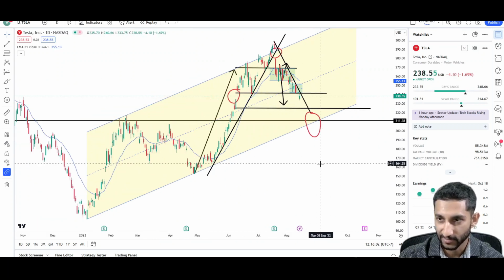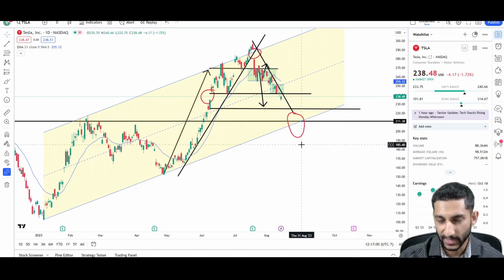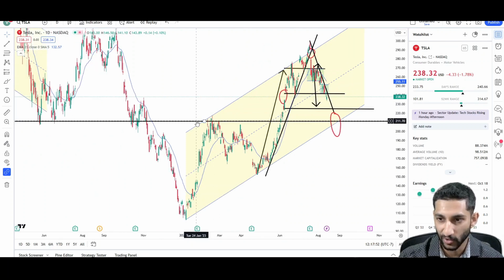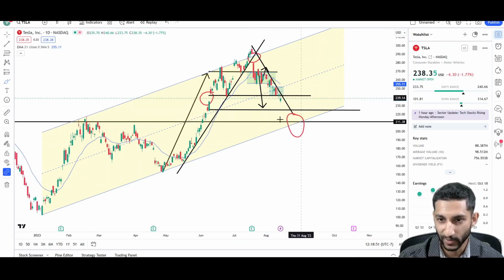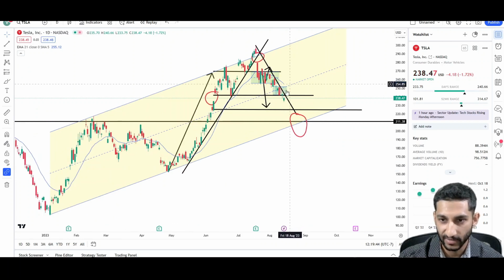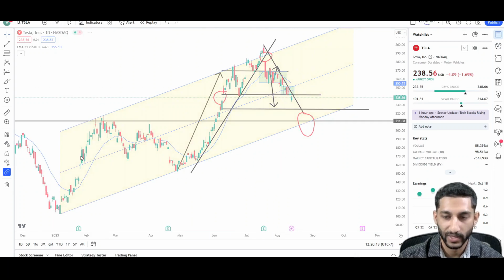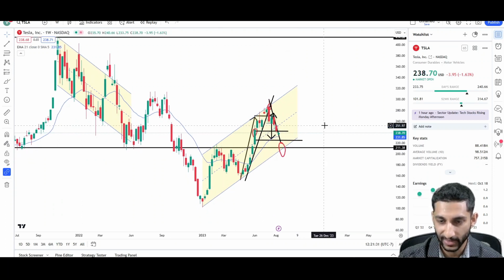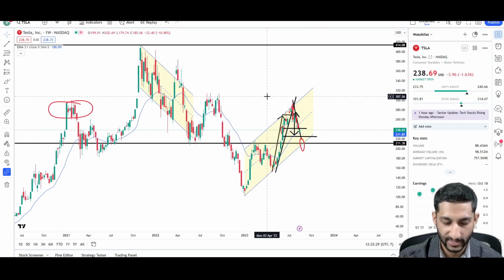BULLISH SIGN ON THE CHART? Tesla Stock (TSLA) Technical Analysis.